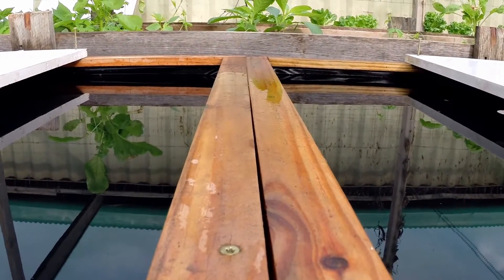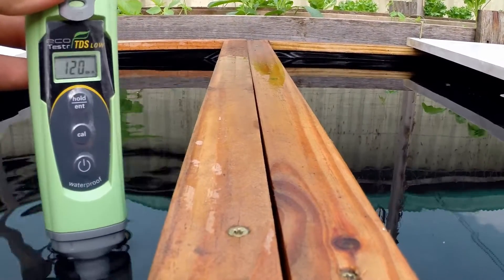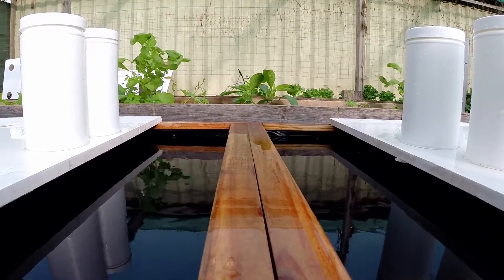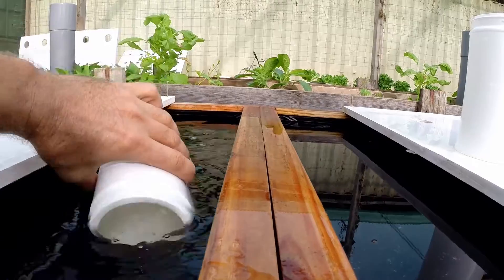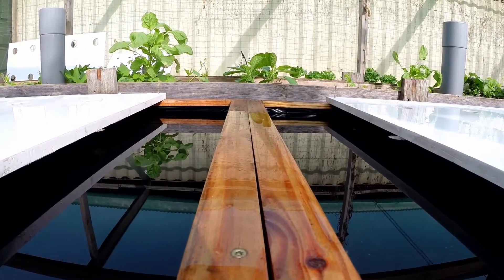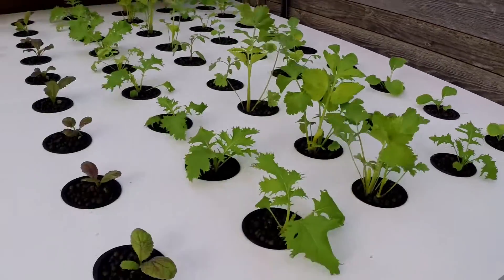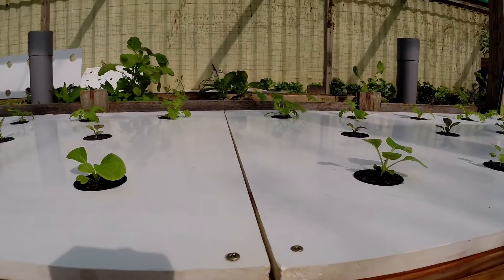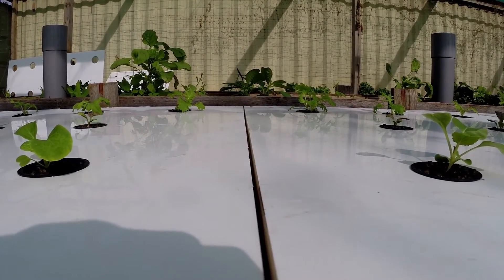Ocean Solution Test 2 - part 1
In this test I  brought the nutrient contents of the water in both grow boxes up to1400PPM.

The rain water came in at 120PPM and the MasterBlend 4-18-38 + Calcinit + Epsom salts together were 1300PPM.

I will be spraying only the box on the right with a solution with Ocean Solution 203. (OS203)
The spray solution is 1:100 (1 part OS203 : 100 parts water)
I will spray the vegetables in the right box 1 time a day in low sun conditions (morning or afternoon)

For the final results, go to the next video (Ocean Solution Test 2  - part 2)